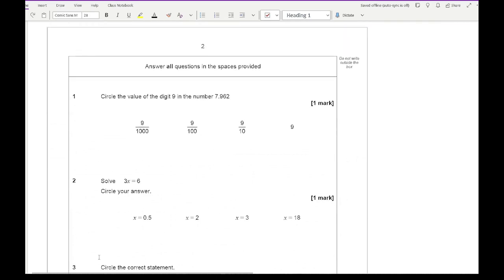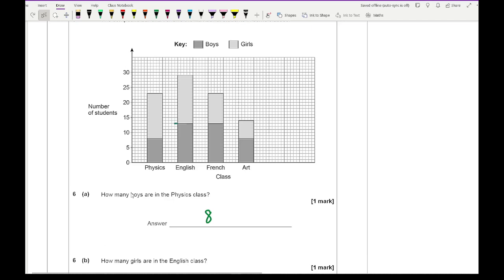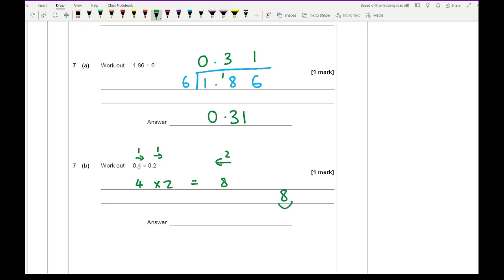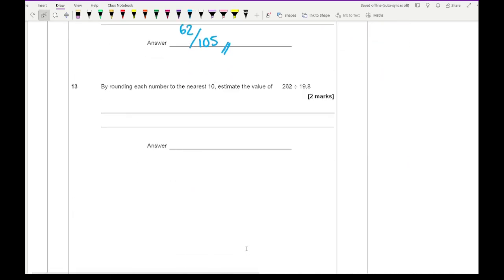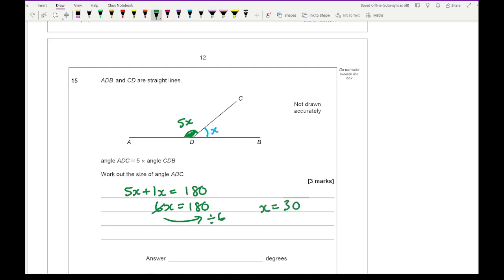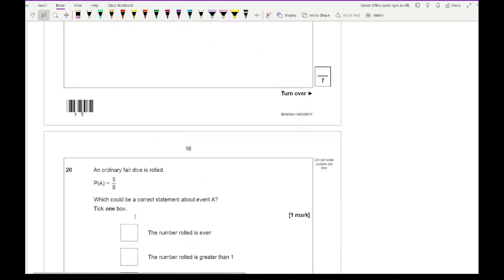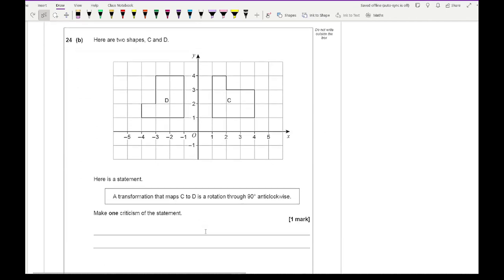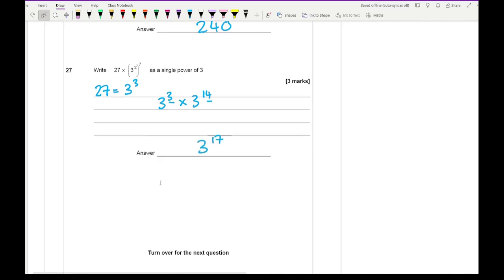AQA GCSE Maths Foundation November 2019 Paper 1 (Non Calculator) Walkthrough (See Description)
Correction:

q6c should be Physics and French not Physics and Art. Apologies and thank Leanne Cohen for the spot! :)

18a) 18/30 simplifies to 3/5 thanks Pamela for the spot

Question Breakdown

1 Place value
2 Equation
3 Inequality
4 Estimation of square root
5 Multiplication of integers
6(a) Composite bar chart
6(b) Composite bar chart
6(c) Composite bar chart
6(d) Composite bar chart
7(a) Decimal divided integer
7(b) Decimal product
8(a) Number cards
8(b) Number cards
9 Evaluate result
10 Ordering answers to calculations
11(a) Probability
11(b) Probability
12 Set up equation and proportion
13 Estimation by rounding
14 Perimeter of rectangles and ratio
15 Angles on a line
16 Cube evaluation
17 Draw linear graph
18(a) One amount as a fraction of another
18(b) Percentage problem
19(a) Present an argument
19(b) Present an argument
20 Event
21 Equation
22 Angles in triangle and ratio
23 Discrete data
24(a) Reflection
24(b) Rotation
25(a) Geometric progression
25(b) Fibonacci-type sequence
26 Deduction
27 Powers problem
28 Volume of cylinder and sphere
29 Ratio problem
30(a) Standard form
30(b) Number problem
31 Proportion statements

Grade Boundaries: (Out of 80)

5 = 51 (64%)
4 = 41 (52%)
3 = 30 (38%)
2 = 19 (24%)
1 = 9 (11%)